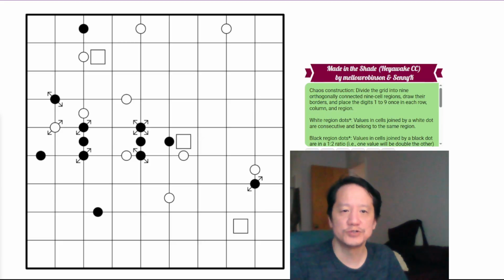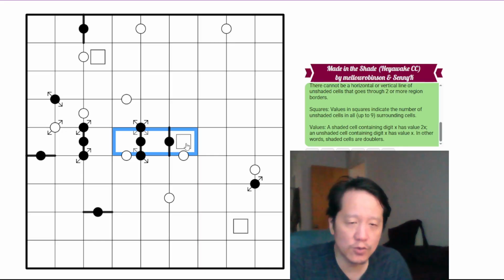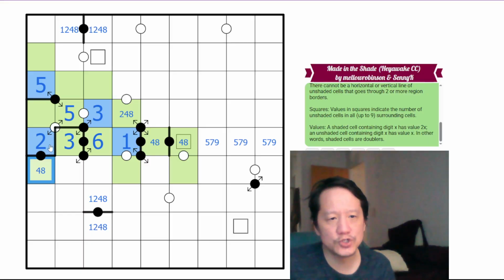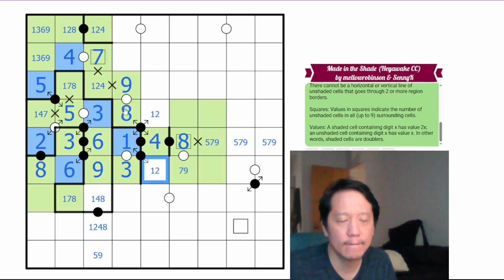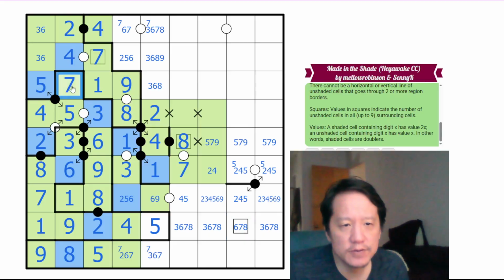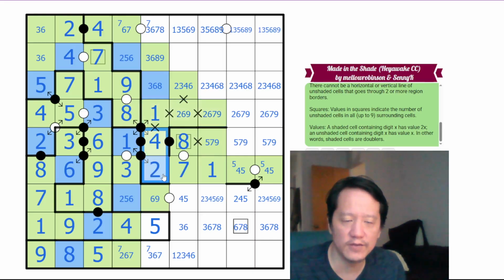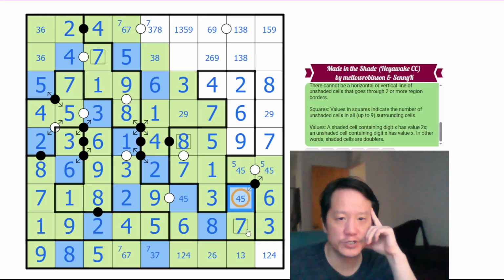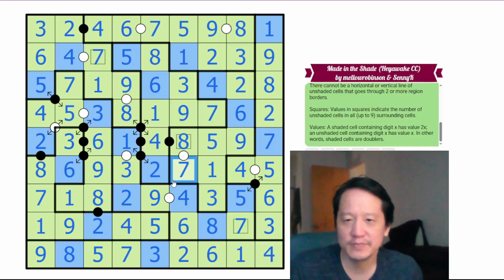Frank Puzzles About Made in the Shade | Hard Variant Sudoku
Play along with Made in the Shade (Heyawake CC) by mellowrobinson & SennyK